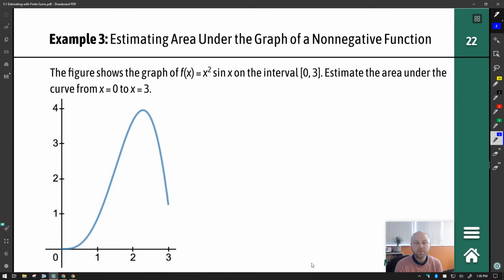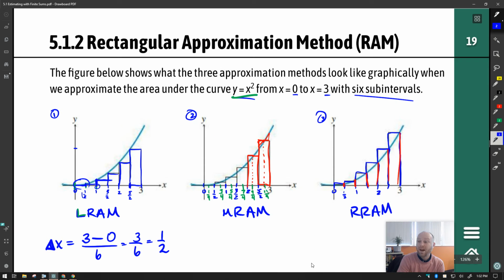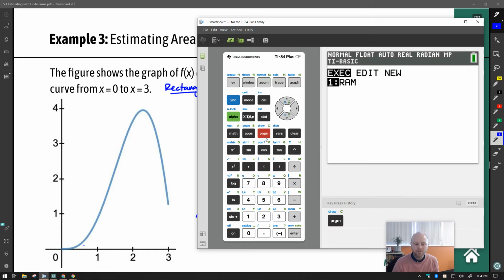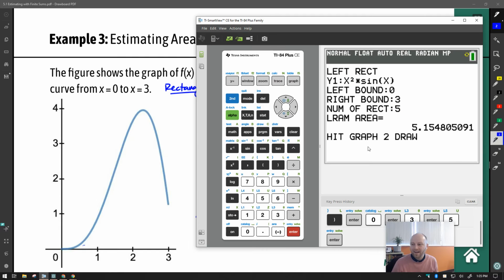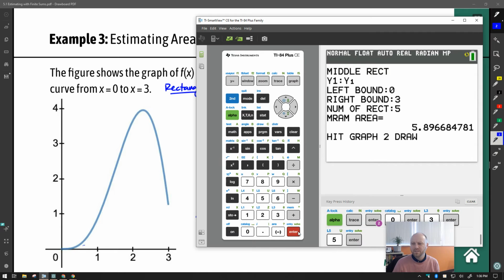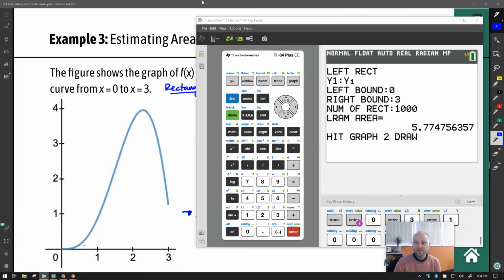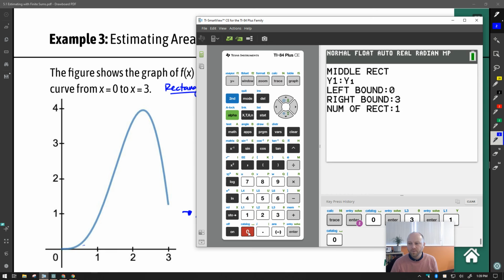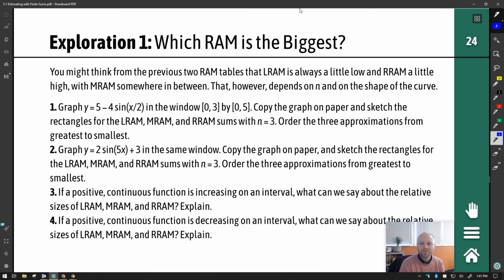5.1.2 Rectangular Approximation Method (RAM) Part 2